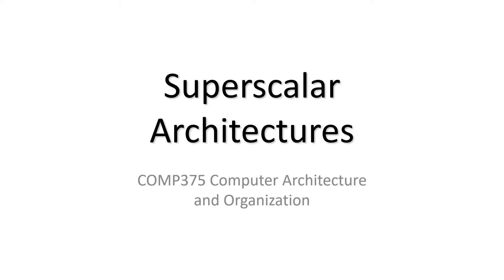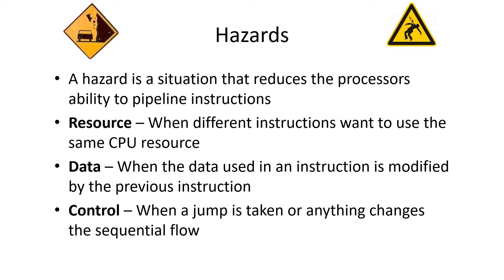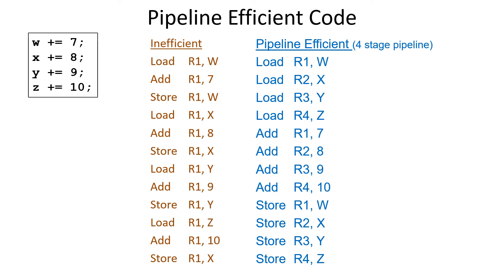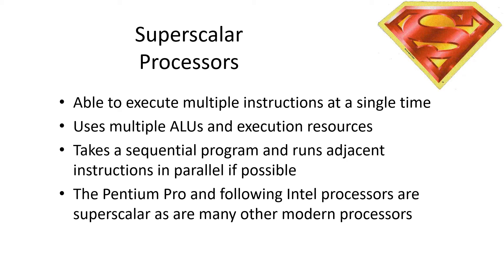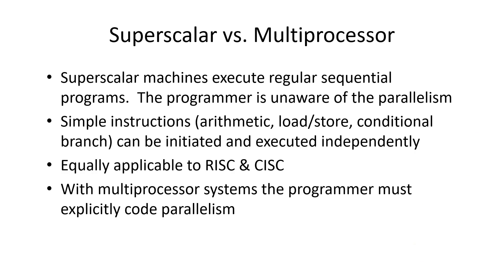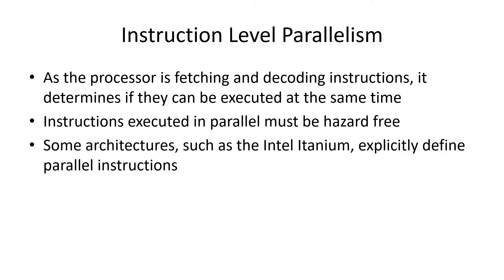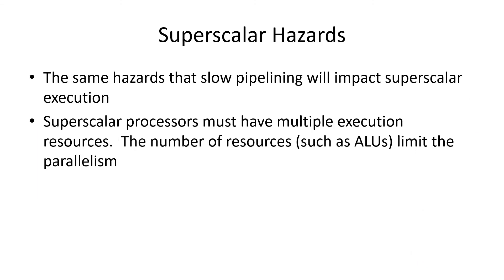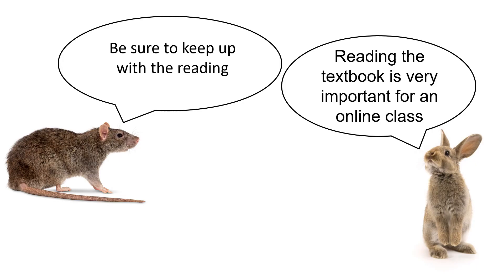Superscalar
A lecture on superscalar execution for COMP375 Computer Architecture and Organization at NC A&T State University